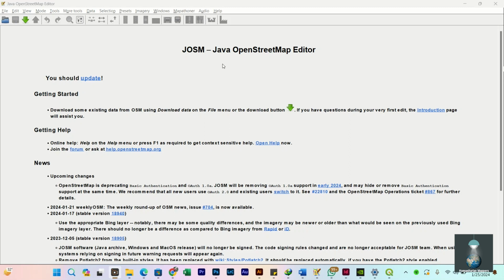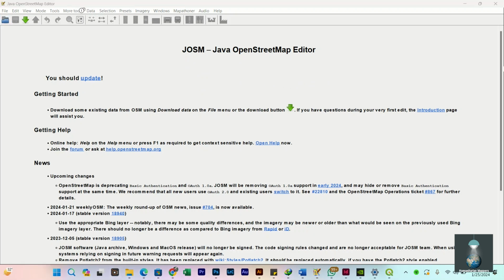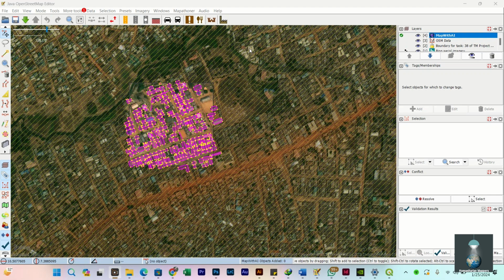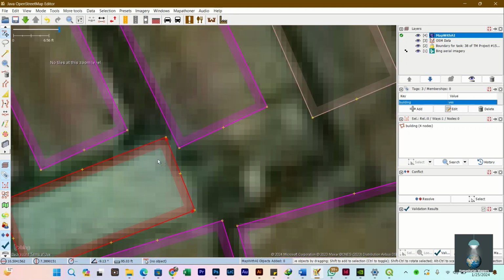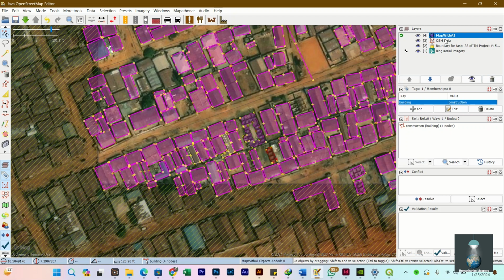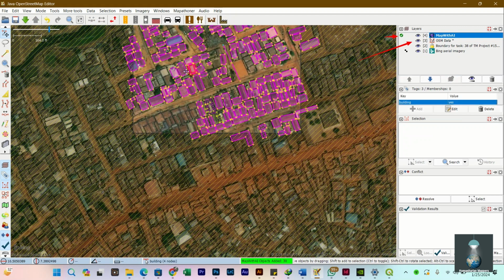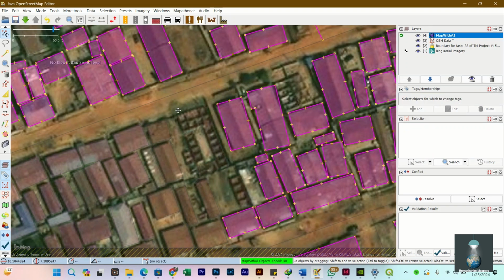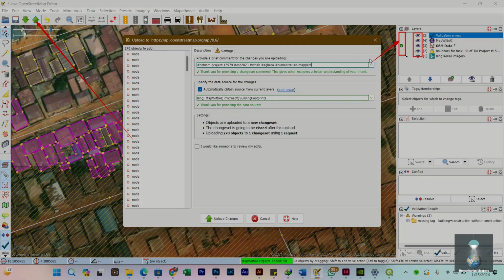How to use the JOSM MapwithAI Feature Humanitarian Mappers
Welcome to our latest tutorial on humanitarian mapping! In this video, we'll guide you through the powerful JOSM MapwithAI feature, designed specifically for humanitarian mappers. Whether you're a seasoned mapper or just starting out, this tutorial will equip you with the skills to leverage the MapwithAI tool effectively.

Join us as we explore step-by-step instructions on how to use JOSM MapwithAI to enhance your mapping projects. From identifying buildings and roads to classifying land use, this feature streamlines the mapping process, making it faster and more efficient than ever before.

Learn valuable tips and tricks for optimizing your mapping workflow, including how to navigate the interface, interpret AI-generated suggestions, and incorporate them into your edits seamlessly. Plus, discover best practices for quality control and validation to ensure the accuracy of your mapping contributions.